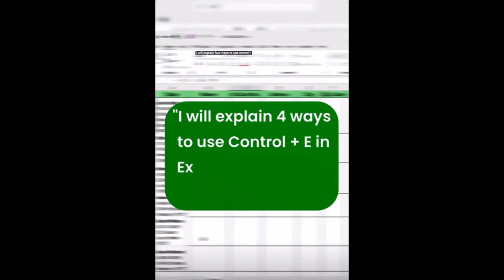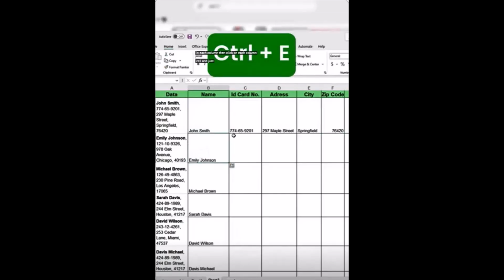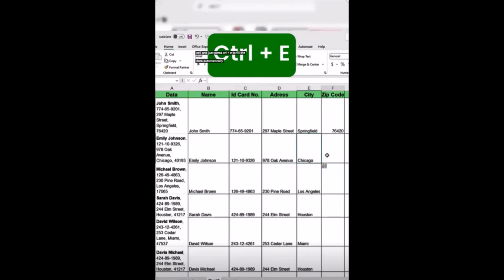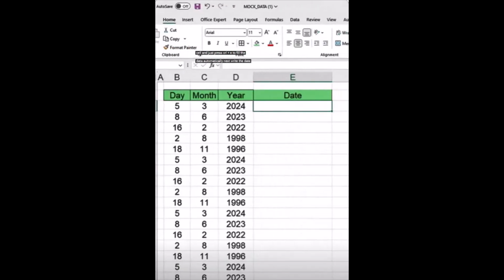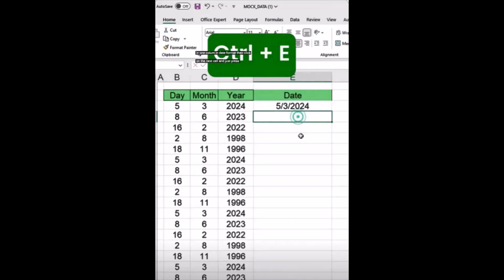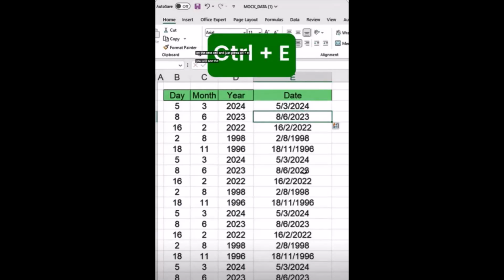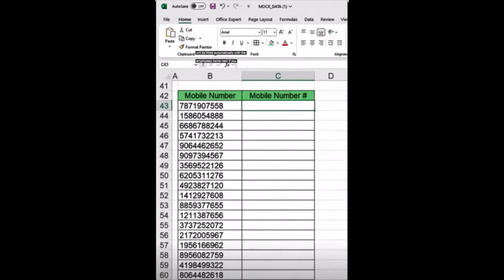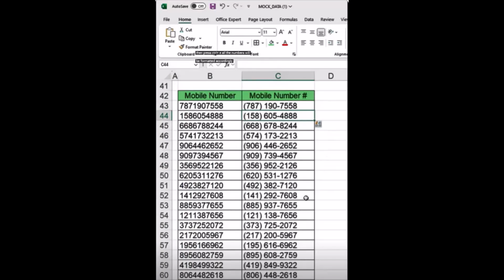4 Excel Shortcuts You NEED to Know Using Control + E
4 Excel Shortcuts You NEED to Know Using Control + E

Unlock the power of Excel with these 4 essential shortcuts you NEED to know! Whether you're a beginner or an expert, mastering these shortcuts will boost your efficiency and productivity in Excel. In this video, we’ll walk you through each shortcut step-by-step, so you can easily incorporate them into your workflow.

*What You’ll Learn:* - How to navigate your spreadsheets faster - Tips to streamline your data entry - Tricks for managing large datasets with ease - Ways to enhance your overall Excel experience.

Mastering these shortcuts will not only save you time but also make your work life a whole lot easier. Tune in now and take your Excel skills to the next level!